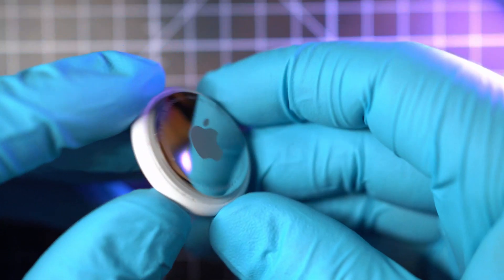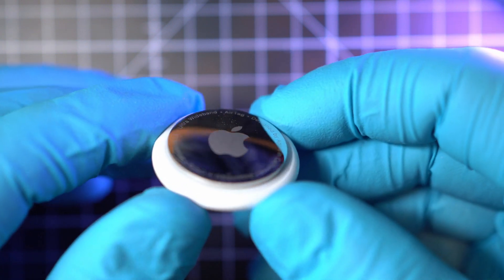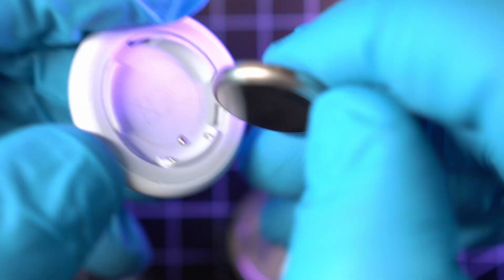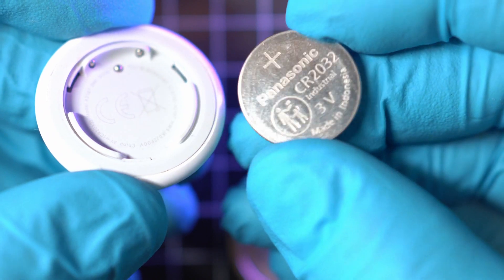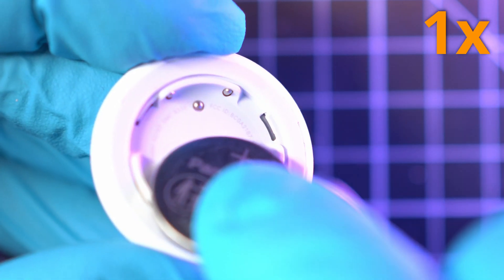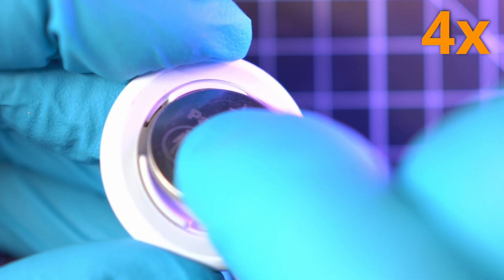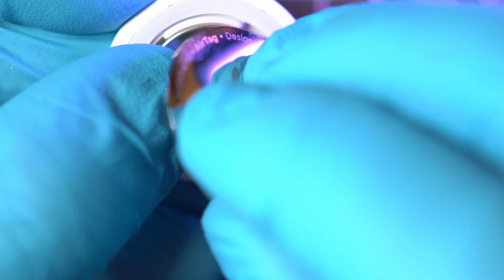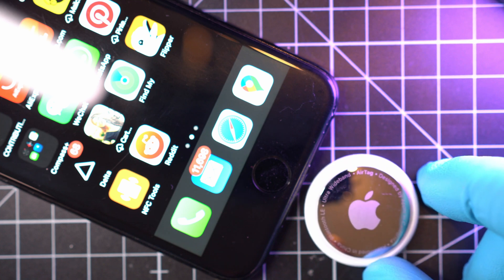Apple AirTag How To Disable if Stalked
Here is way to disable Apple AirTag that is used for Stalking, so if you found one near you quickly follow my video and stay safe!

TIMECODES:
0:00 - Intro
0:06 -
4:30 - Outro

Tile tracker:

AirTag alternative:

apple
apple airtag
airtag stalking
stalking
airtag disable

BTC :
19PJUJFmuDWYdW321mGn9qLUXaH5dnWPbj

ETH:
0xf2dcd9ad4ce2939ce2323e469c097008cbbd4ec3

ZEC:
t1WgUTwKYaQj4g2Rojsik4fqqmrUfpa8mcK